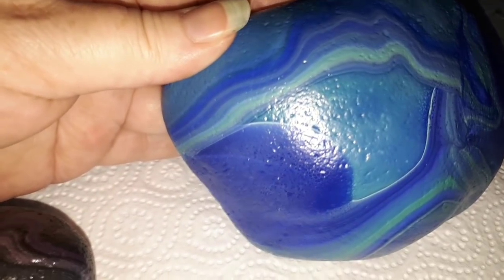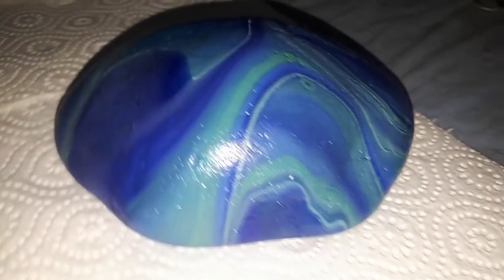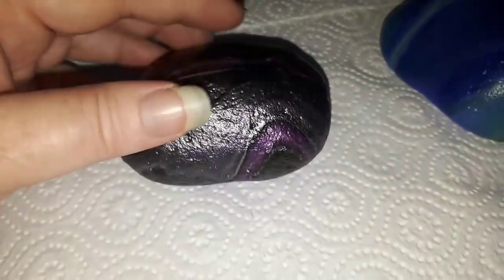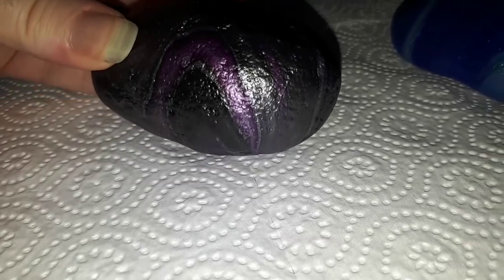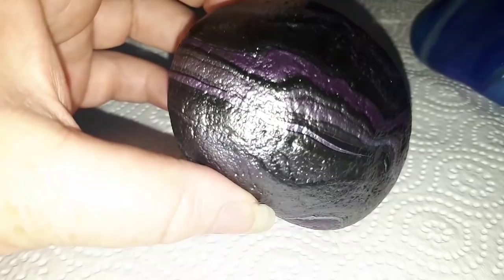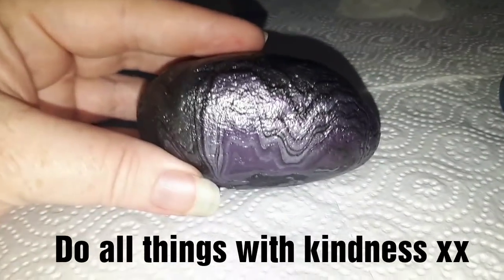171 - Acrylic Pouring over Rocks, so much potential to add to unique items.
While waiting for these to dry I thought of some really great uses for these rocks. How using these will enhance the uniqueness of some of my creations xx

Paint as shown

Mixed approx 1:1 ratio of paint to Floetrol

Silicone in the Purple Lake only

Pouring over rocks from a local landscaping company

Thanks so much for being here with me xx

171 - Acrylic Pouring over Rocks, so much potential to add to unique items.